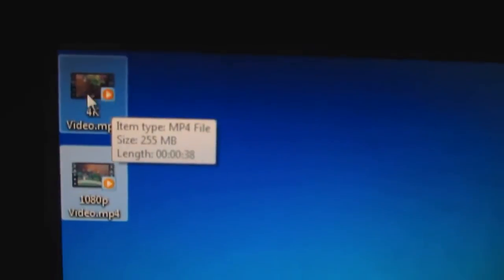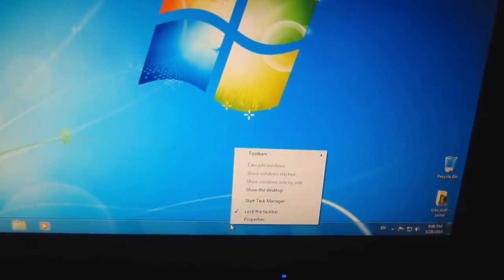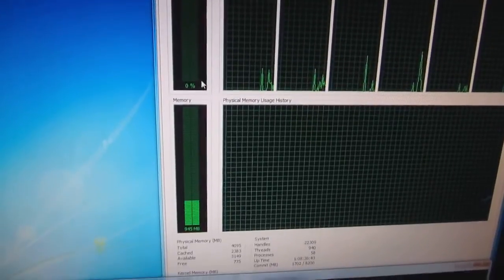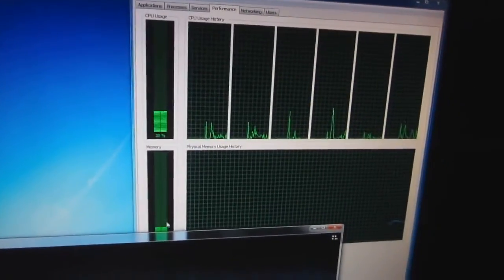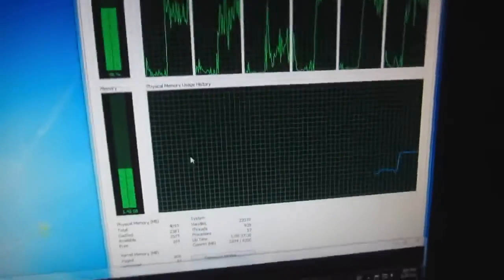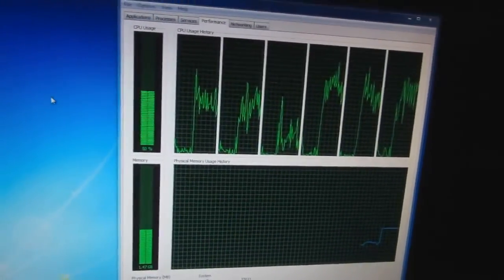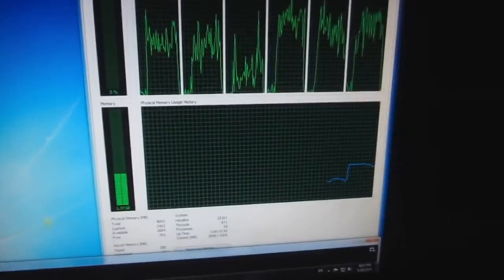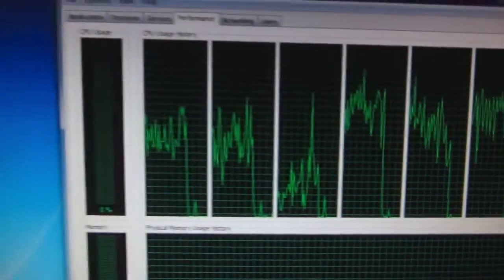CPU & RAM usage comparison 1080p vs 4K video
4K video has a 4x larger resolution compared to a FullHD 1080p video (8MegaPixel vs. 2MegaPixel).

4K video's resolution: 3840 x 2160 (8MP)
1080p video's resolution: 1920 x 1080 (2MP)

Using a PC with the following specifications:
 - Windows 7,
 - Windows Media Player
 - 6 core Phenom CPU at 3GHz

The CPU usage was:
1% for the 1080p video
50% for the 4K video